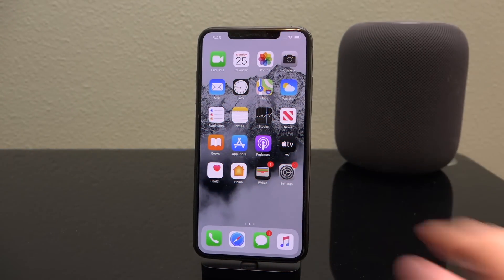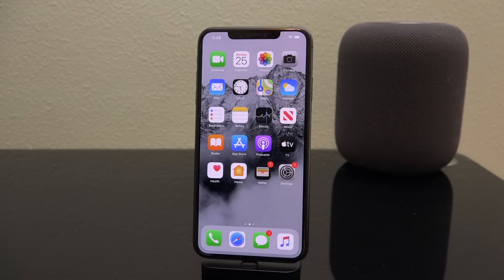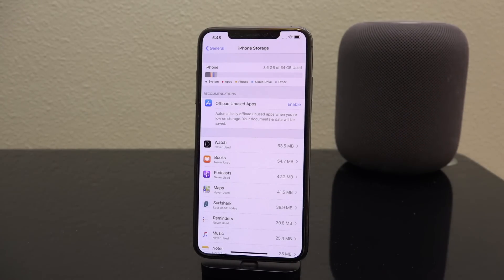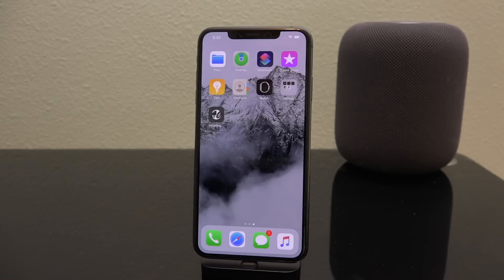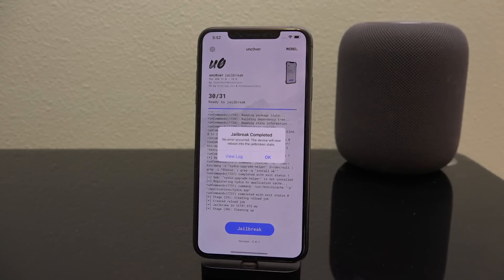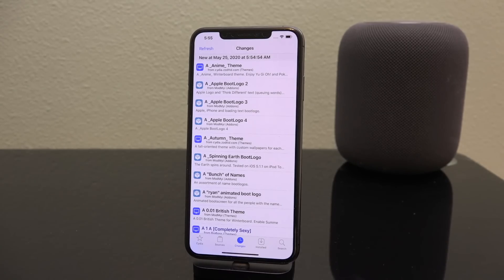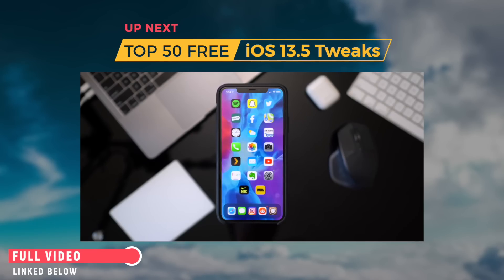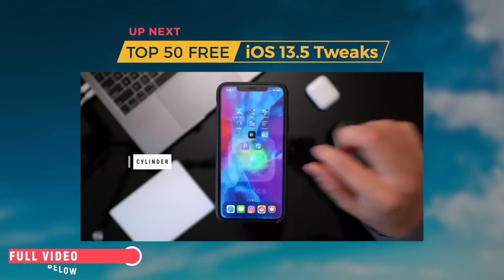NEW Jailbreak iOS 13.5 NO COMPUTER! How to Jailbreak iOS 13!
How to Jailbreak iOS 13.5 No Computer with Unc0ver! Jailbreak iOS 13 - iOS 13.5 on ALL devices, even A13 & A12.

As of 06/17/20 02:00pm Pacific Time, Unc0ver is REVOKED! Bookmark this video and check back regularly. The description and pinned comment will contain the latest Unc0ver signing status for the foreseeable future. For now, if you can, follow the computer jailbreak method. Thank you for your support! 👍

iOS 13.5 Jailbreak without a computer via Unc0ver for A12 & A13 devices! It's finally here, the NO Computer jailbreak iOS 13.5 unc0ver method. The iOS 13 Unc0ver 13.5 jailbreak no PC is out and includes support for the iPhone 11, iPhone 11 Pro, iPhone 11 Pro Max, iPhone XS, iPhone XS Max, iPhone XR, 2018 iPad Pro models, and A12-powered iPads. Older devices compatible with the checkra1n jailbreak are also supported by Unc0ver for iOS 13.5.

IMPORTANT NOTE! This method makes use of developer enterprise certificates, for this reason, the unc0ver app can be revoked at literally any point in time by Apple. When this happens (not if), unc0ver will cease to function properly until it is resigned. This is why I HIGHLY recommend following either my computer jailbreak 13.5 tutorial if unc0ver isn't signed when you're watching this, or my self-signing guide to get unc0ver resigned with your own Apple ID after you jailbreak.
You can now use unc0ver to jailbreak iOS 13.5 semi untethered with just four simple steps.

1. Download the unc0ver iOS 13.5 jailbreak for A12 & A13.
2. Delete any pending OTA updates (refer to video and above article).
3. Open the unc0ver app and tap "jailbreak", then "ok" to reboot.
4. Tap "jailbreak" again, then "ok".

▶︎  No Computer Jailbreak iOS 13.5 Guide:
COMING SOON!

---  --- --- --- Unc0ver Jailbreak 13.5 Credits ---  ---  --- ---